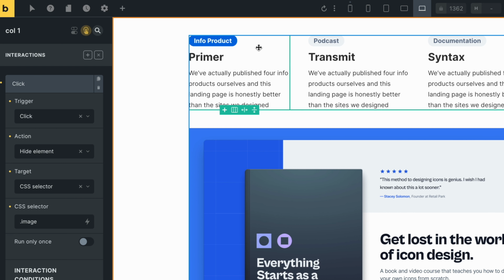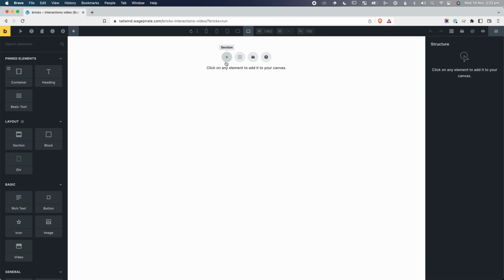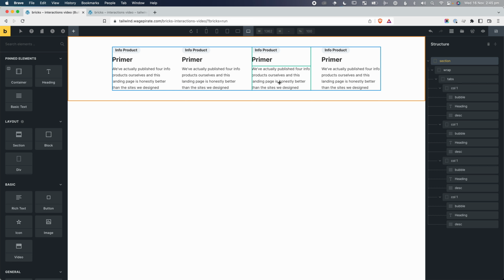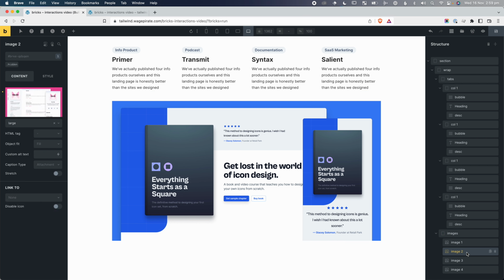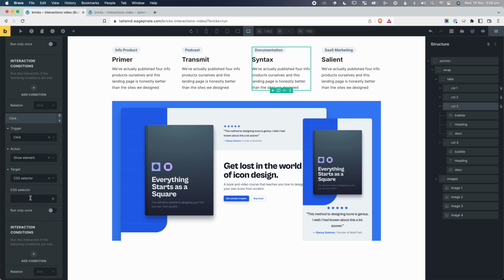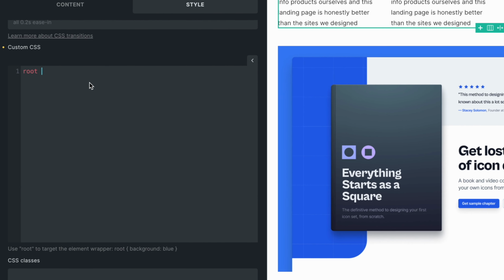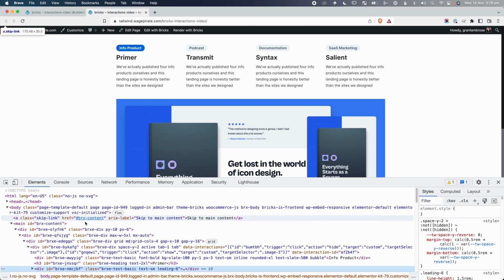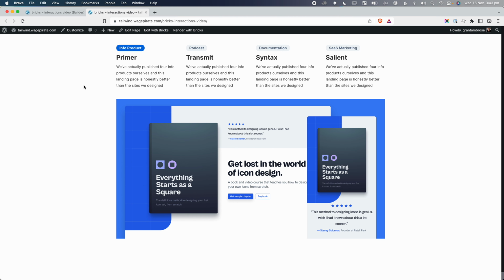The NEW "Interactions" feature in Bricks Builder is POWERFUL!